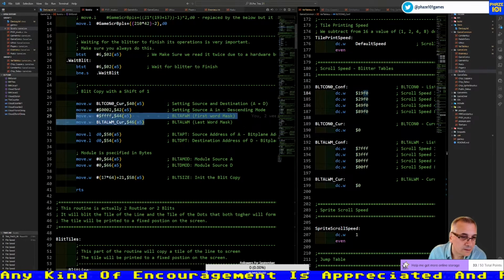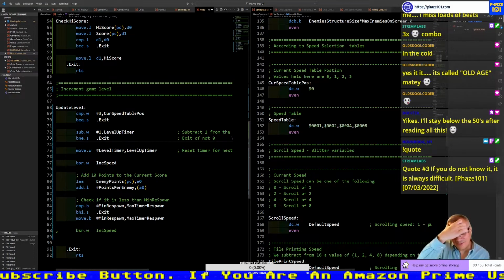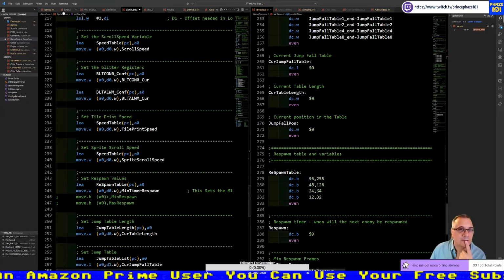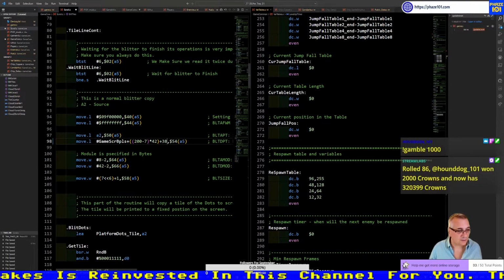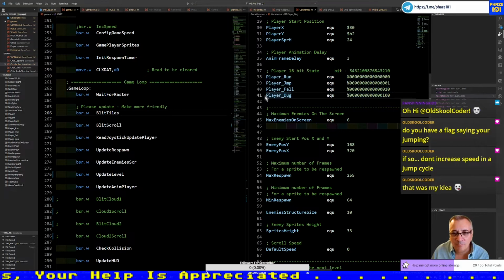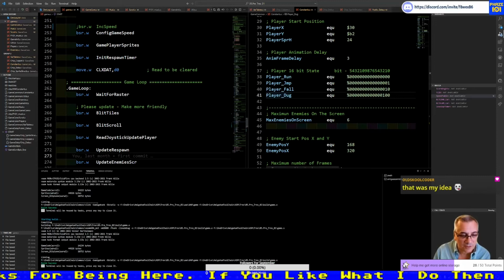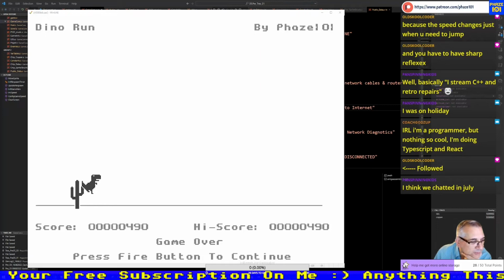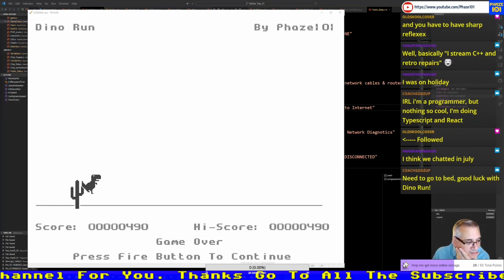05 Amiga Assembly Beginners - Dino Run - Game Development - Let's Make an Amiga Game Vol 2 (LMAG2)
Episode 05 - Dino Run
This is episode No 5 of the Amiga Game Assembly Development named Dino Run coded for the Game Jam organised by Phaze101 and Retro Programmers Inside (RPI)

This is Volume 2 of the Let's Make an Amiga Game series (LMAG2)

All support is deeply appreciated